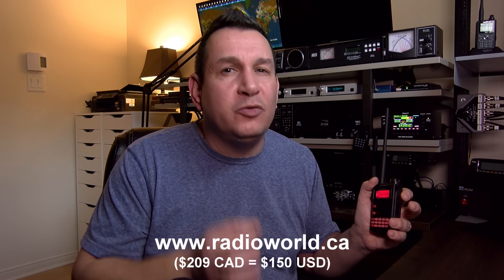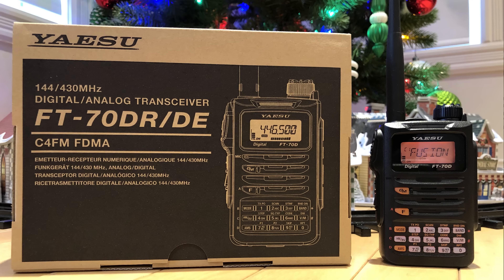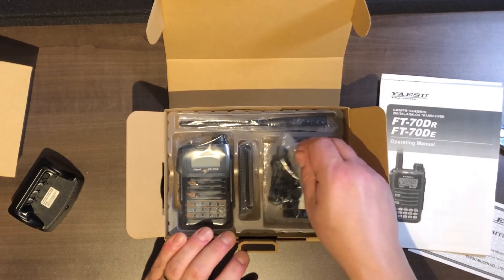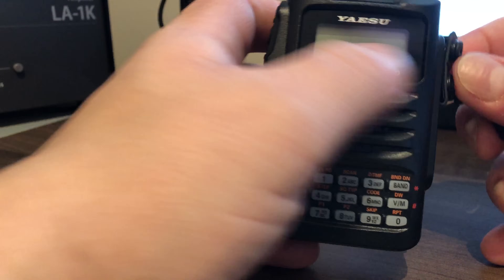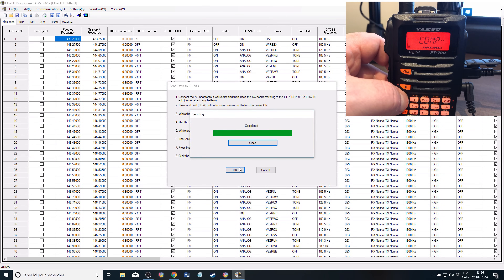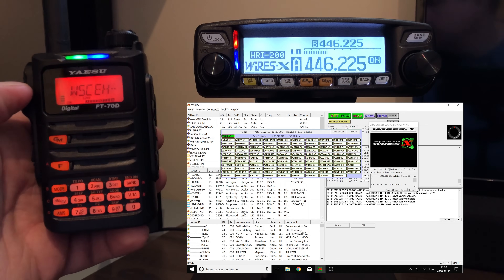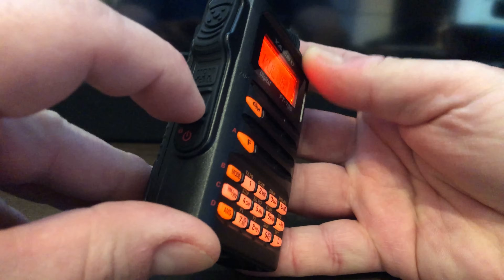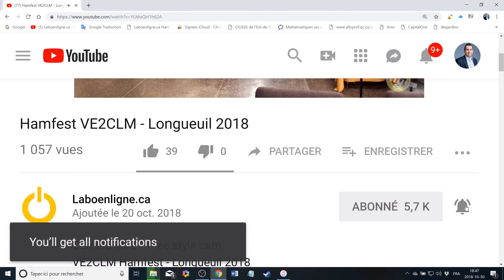Yaesu FT-70DR "Full Review"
Here is a complete review of the Yaesu FT-70DR, Dual Band (VHF / UHF) digital HT (C4FM).

This radio is currently discounted until December 31, 2018.

73
Pascal VA2PV